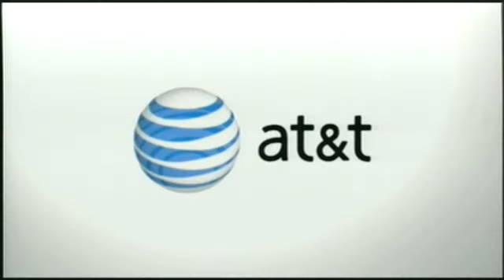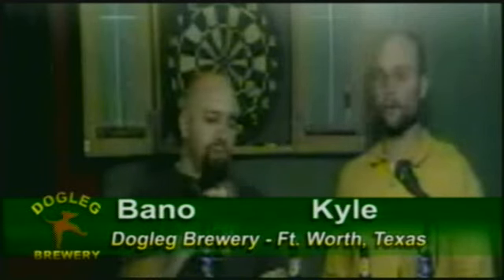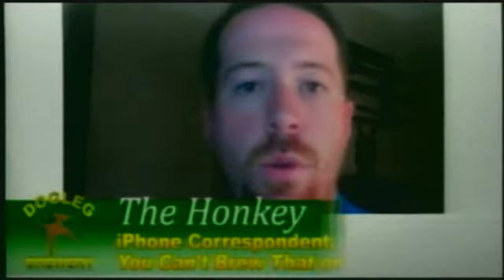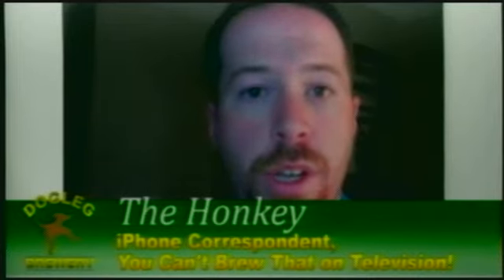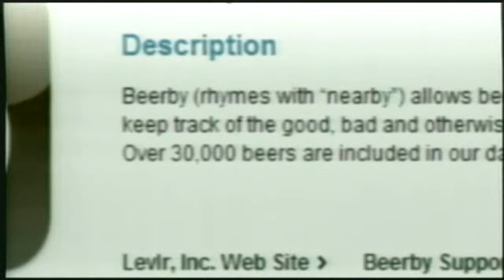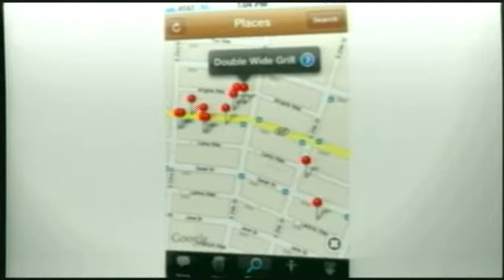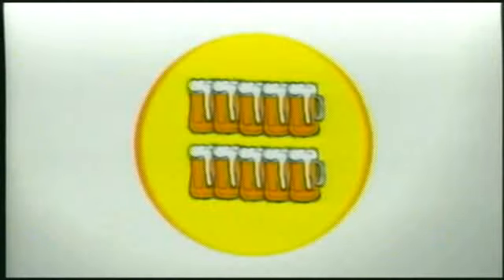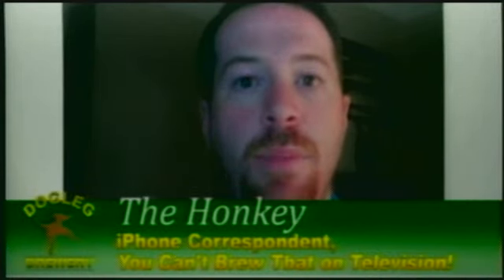You Can't Brew That - Beerby review by Honkey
a clip from ep. 204 of "You Can't Brew That on Television!" which originally aired February 7, 2011 on The Lone Star webcast network - Get full episodes via podcast by subscribing to the RSS for FREE.  Find the link at FrontierTelevision.com/dogleg